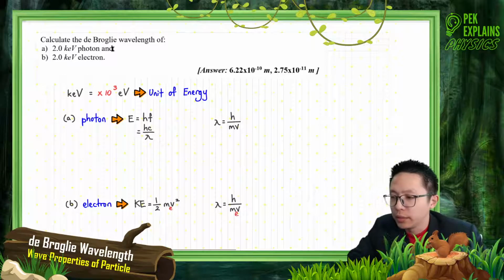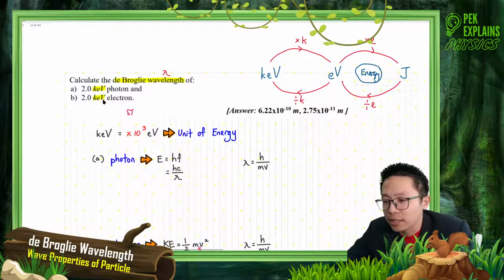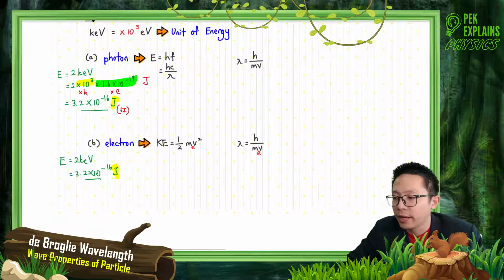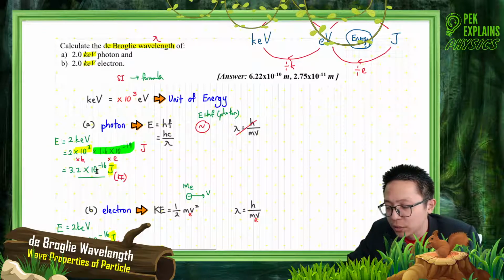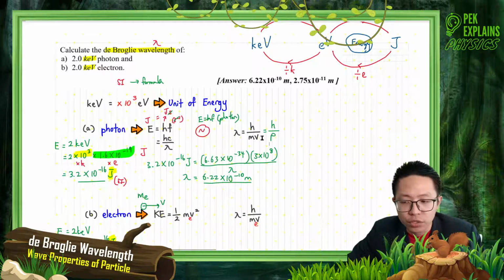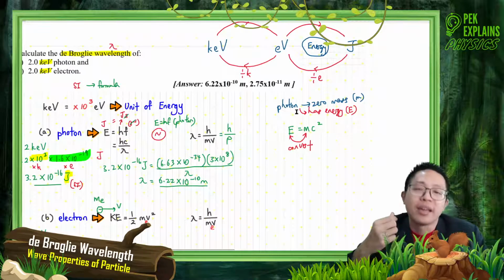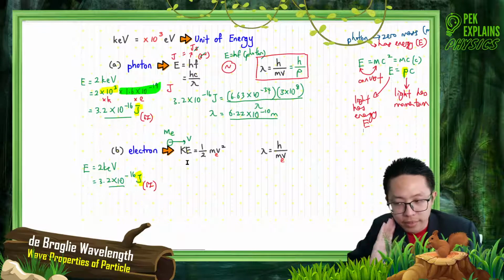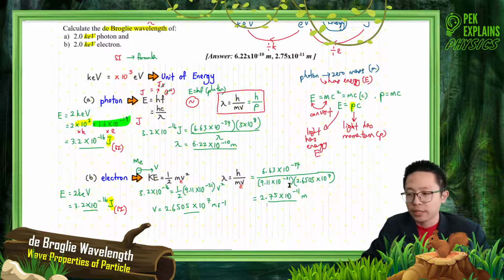Matriculation Physics: de Broglie Wavelength (Q2)